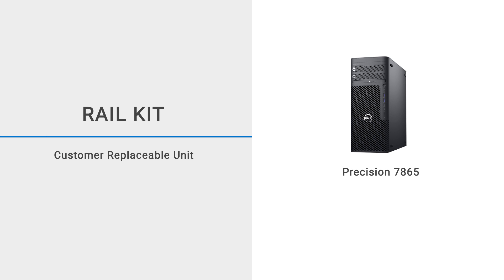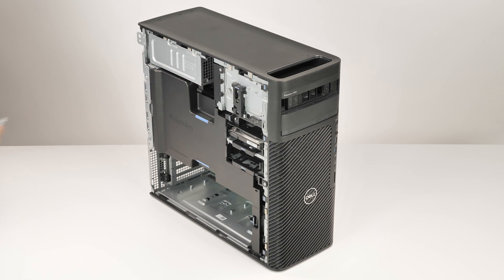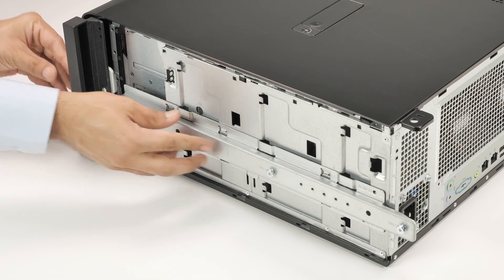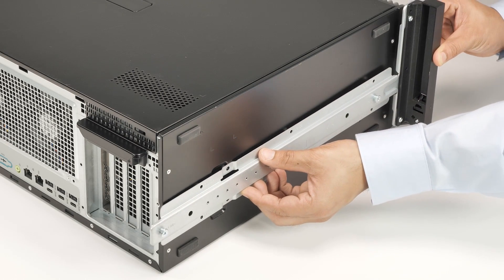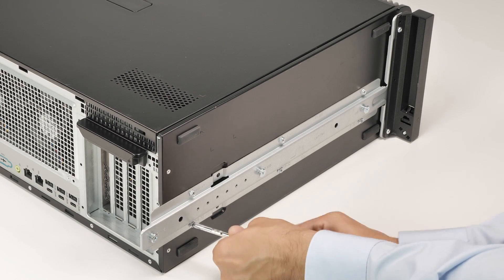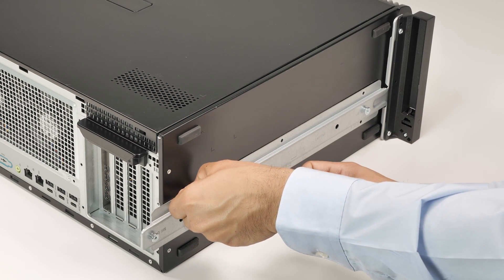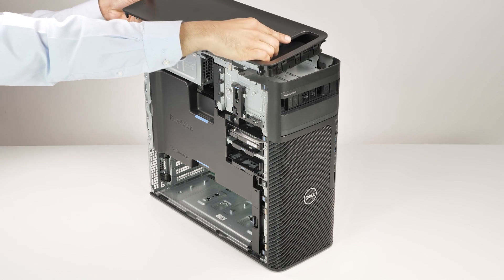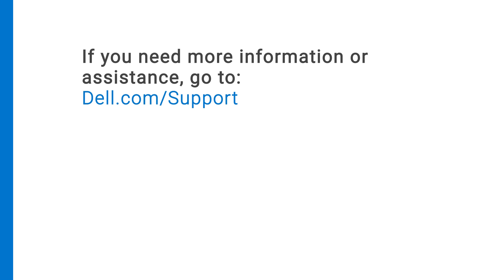How to install the Rail kit on Precision 5860 | 7865 Tower | Dell India